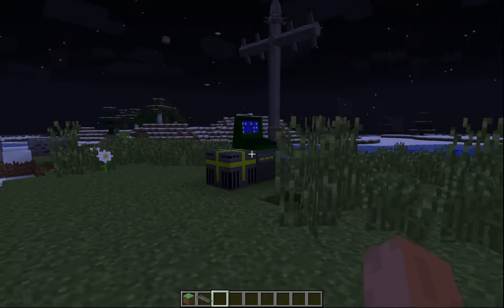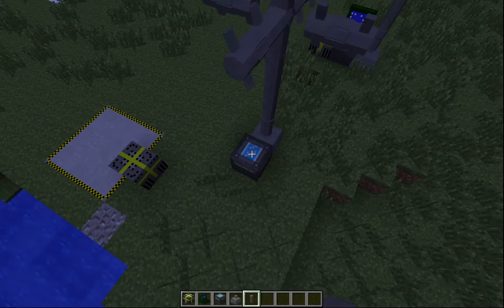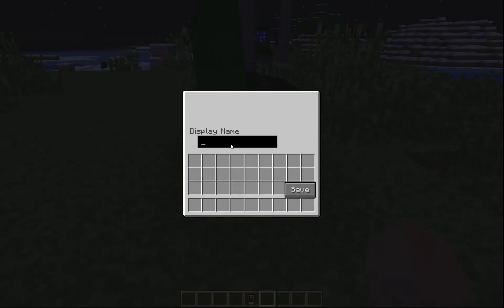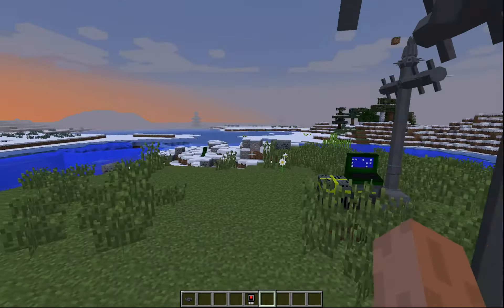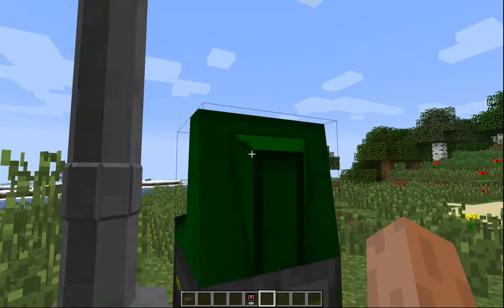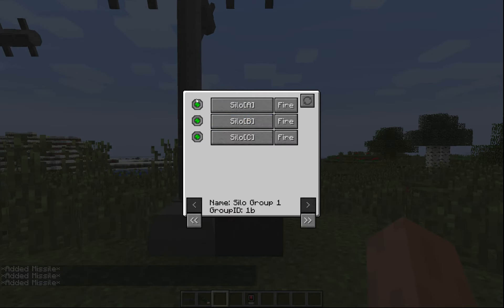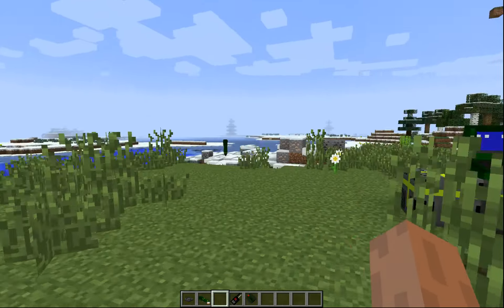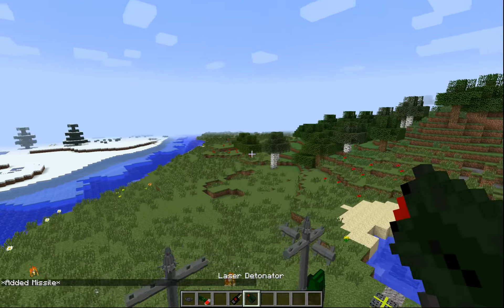ICBM - Quick Laser Detonator tutorial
Quick guide on how to setup the remote launch system and use the laser detonator